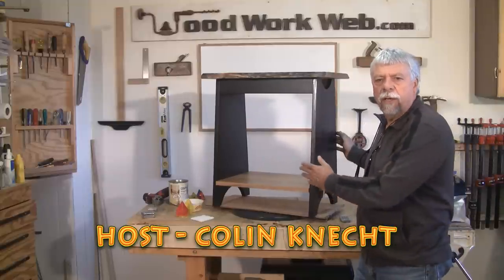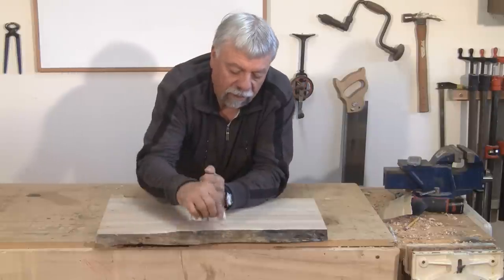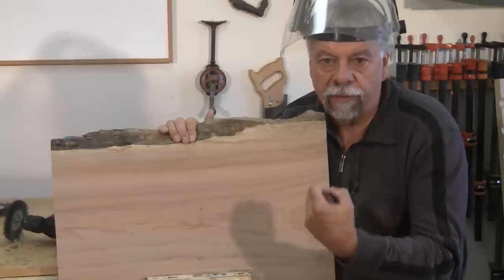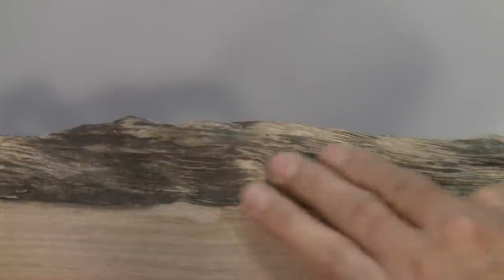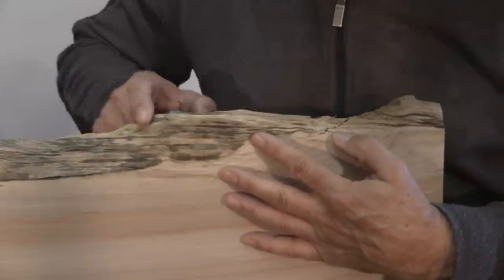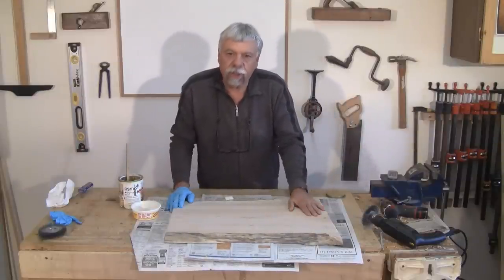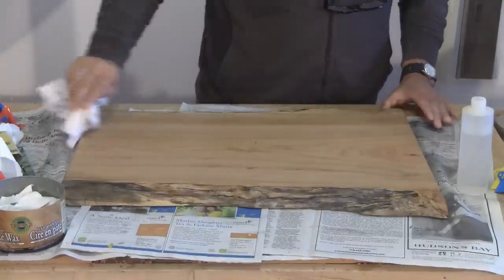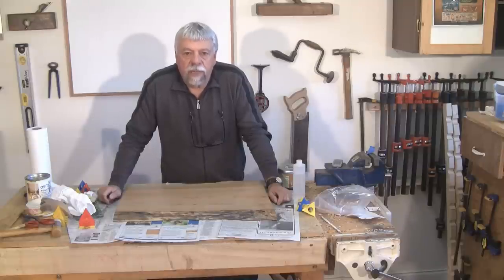Finishing a Natural Edge Table Top - A woodworkweb.com woodworking video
: Natural edge furniture has a large appeal, and in this video we show how the natural edge is surfaced and the sides and top finished.